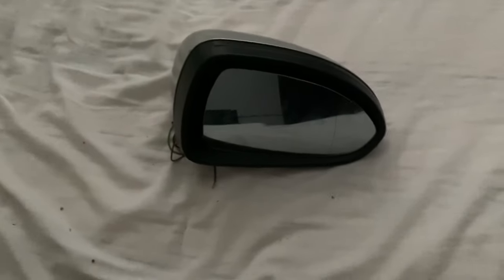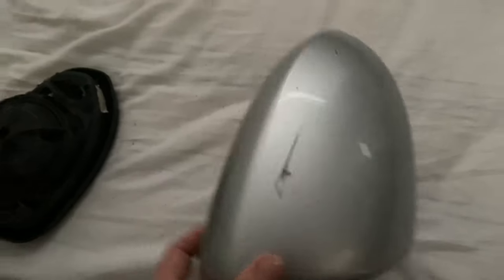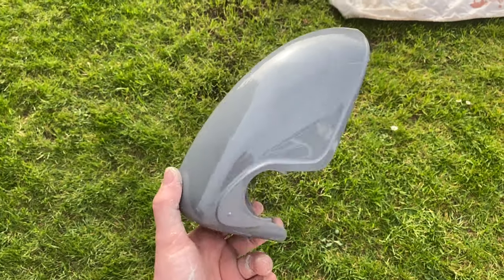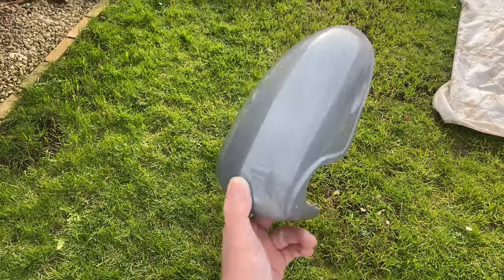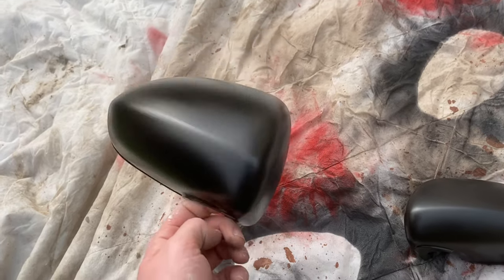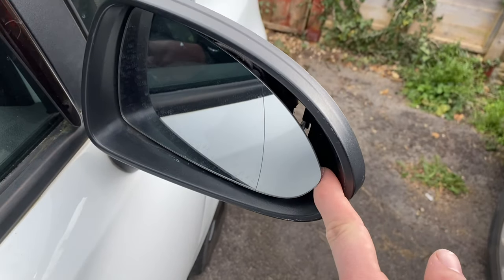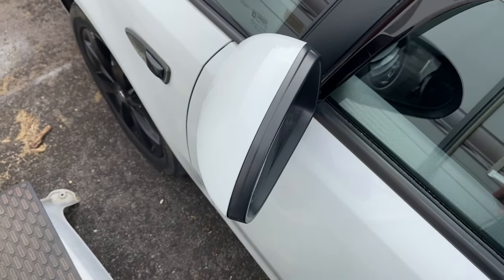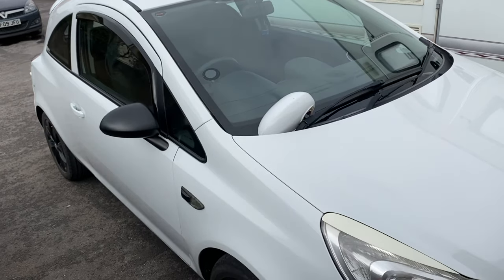Spraying my wing mirror covers black to my Vauxhall Corsa D !! Cheap and easy mods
CHEAPEST FIRST MODS !!

How to fit Wing mirror covers on to your Vauxhall Corsa !! cheap must have first car mods !! Some easy and cheap mods you can do to your Vauxhall Corsa 😊😊A video showing you what new mods I have done on my Vauxhall Corsa D !!

Vauxhall Corsa wing mirror cover